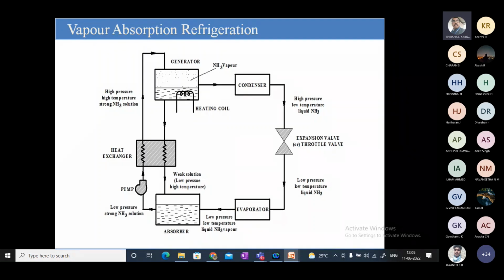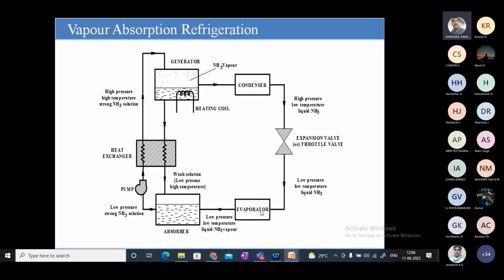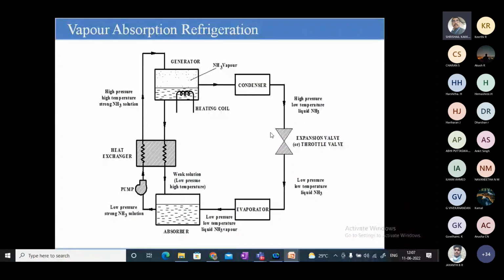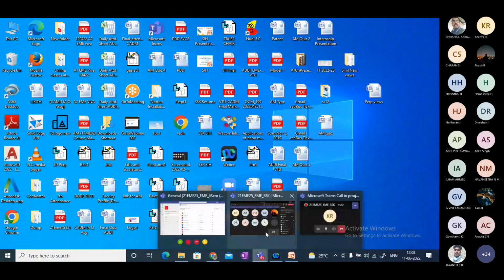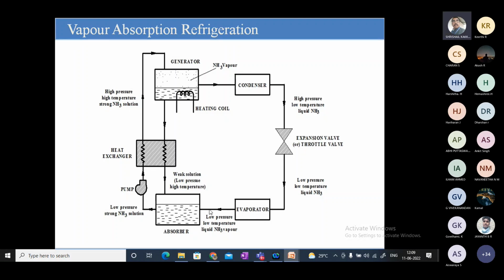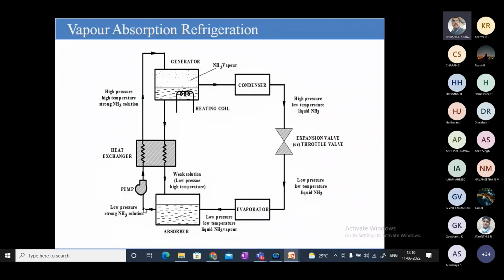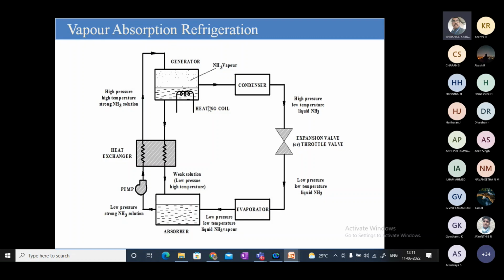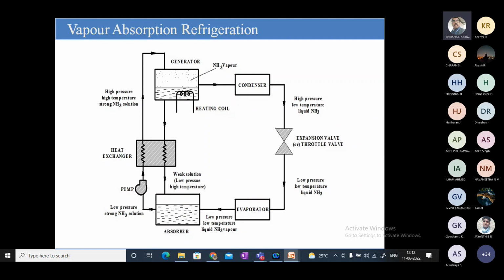21EME25 38 Vapour Absorption Refrigeration